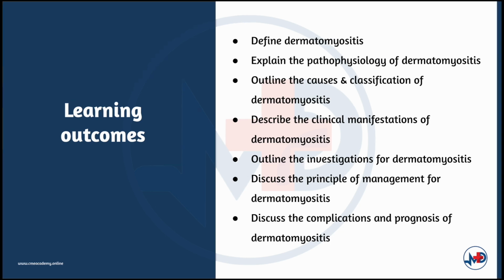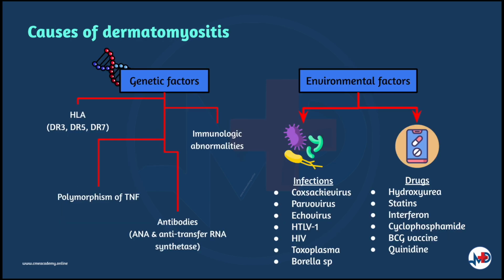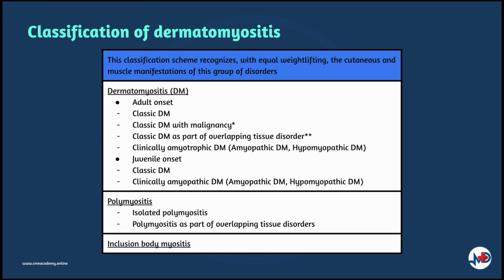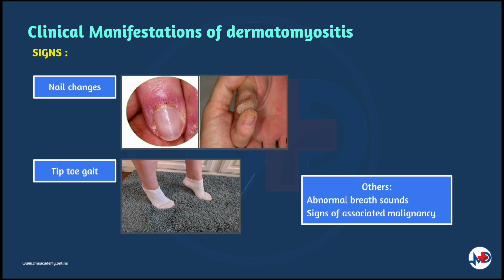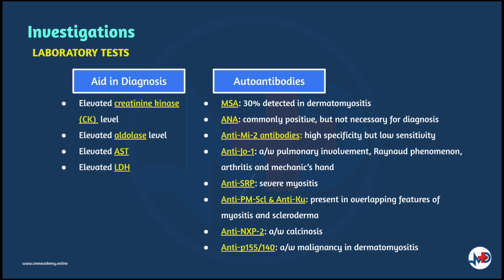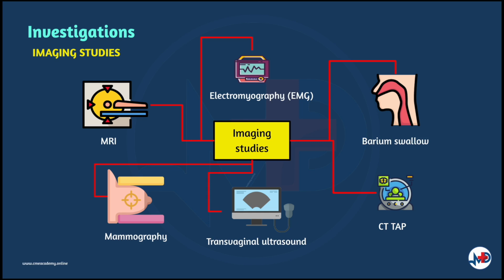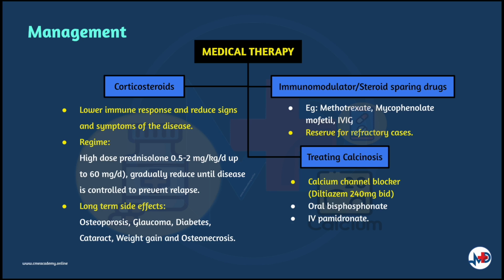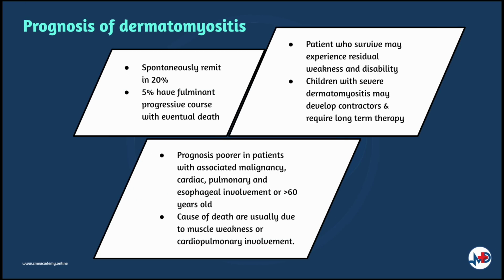Dermatomyositis - High-Yield Review: Inflammatory Dermatoses | Dermatology Masterclass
Dermatomyositis high-yield clinical review covering core diagnostic criteria, evidence-based management, and essential exam frameworks.

👥 WHO SHOULD WATCH:
• Candidates preparing for international postgraduate examinations (MRCP UK Part 1, Part 2, PACES, SCE Dermatology, AMC, USMLE, PLAB/UKMLA).